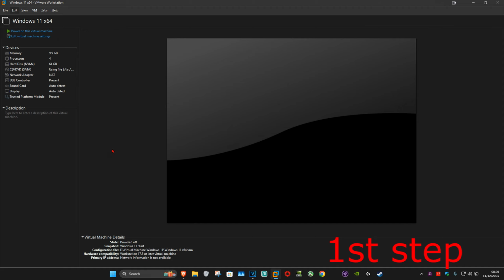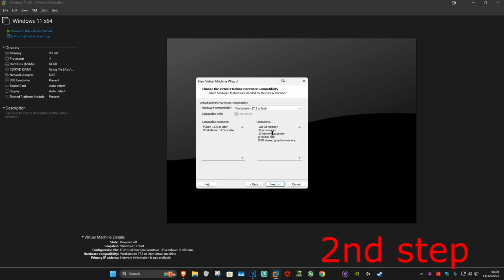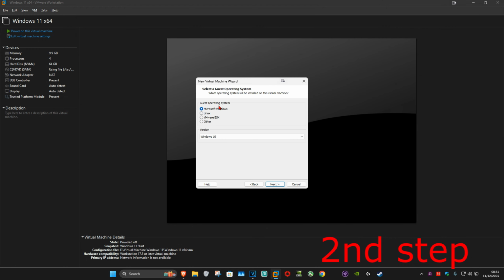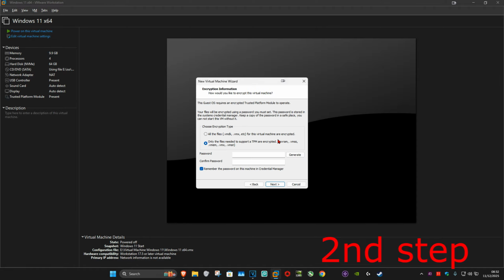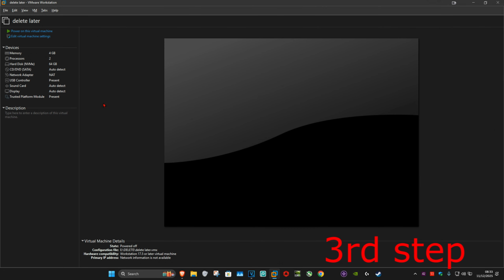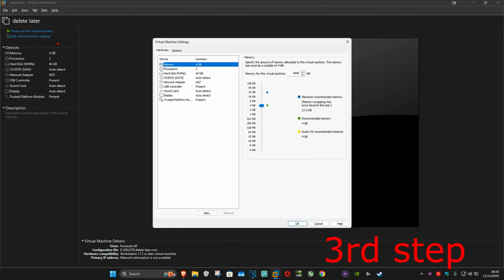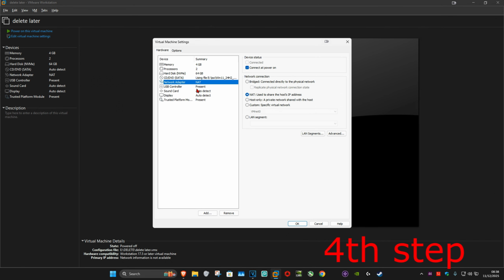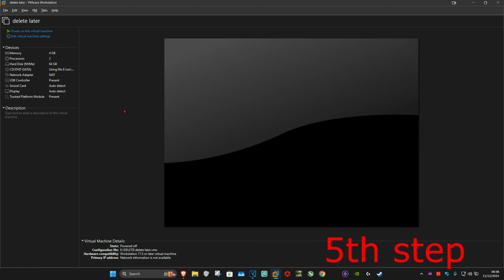How To Fix Windows Cannot Find The Microsoft Software License Terms VMWare Workstation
In this tutorial, I’ll show you how to fix the “Windows cannot find the Microsoft Software License Terms” error. This issue can prevent Windows from installing or updating and is usually caused by corrupted installation media, incorrect BIOS settings, or drive formatting issues. VMWare Workstation